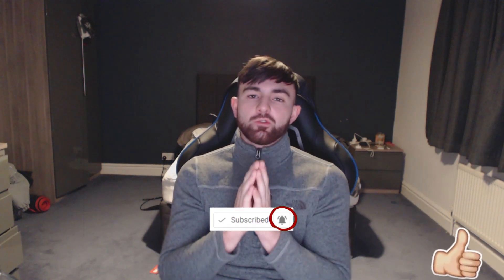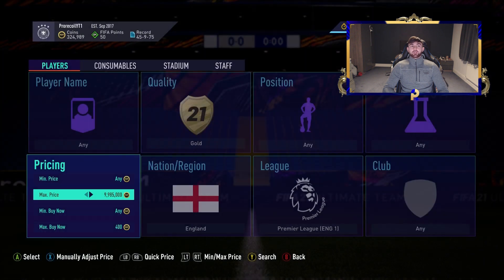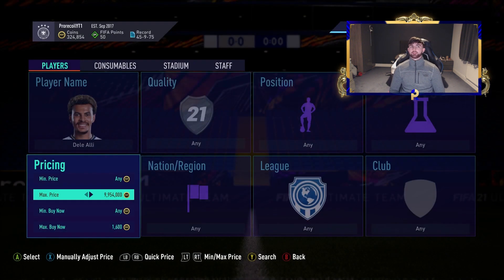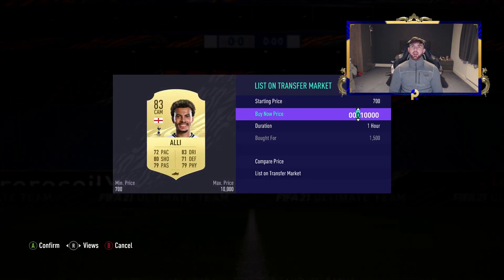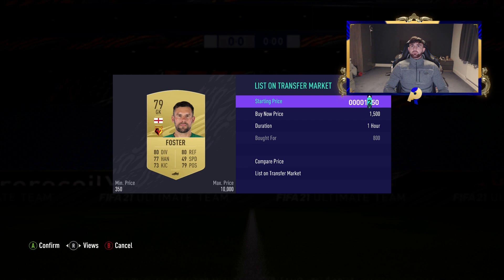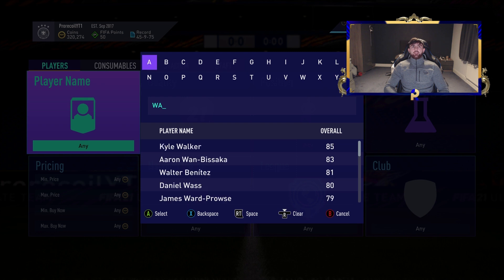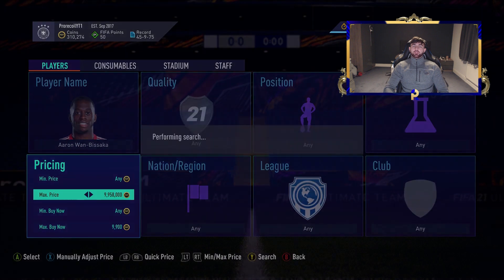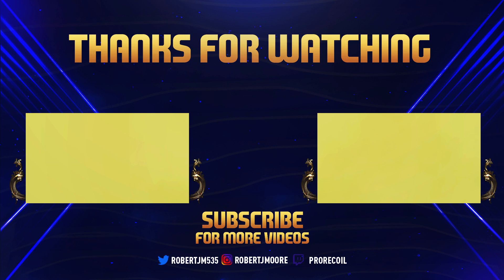FIFA 21 | HOW TO MAKE 100K EVERY DAY RIGHT NOW!! *INSANE FILTERS* (BEST TRADING METHODS & TIPS)